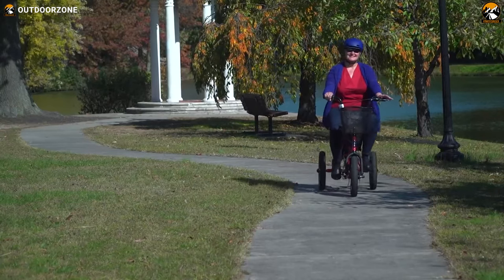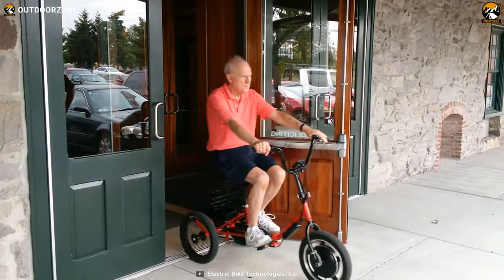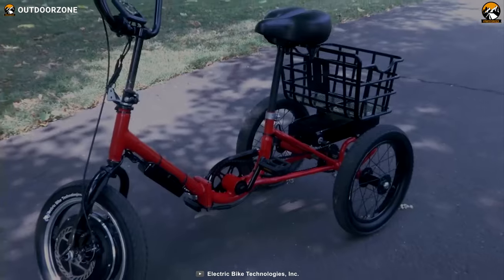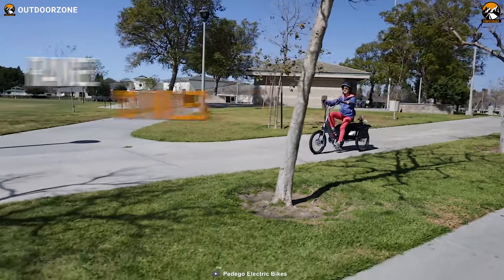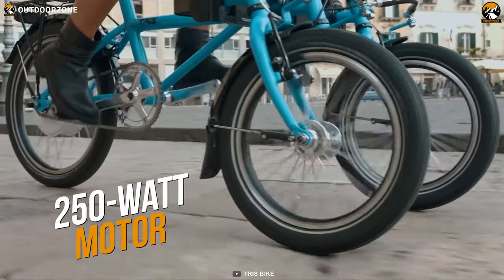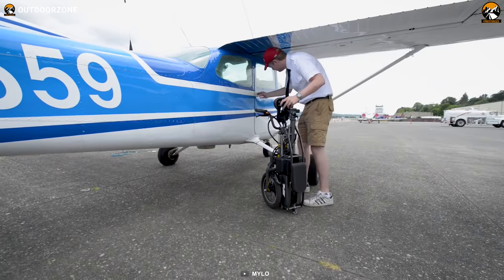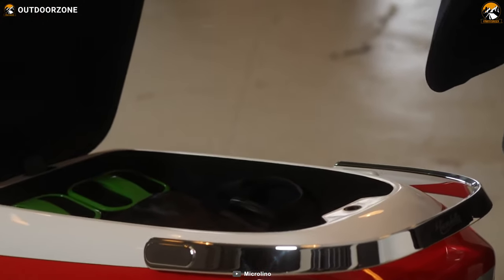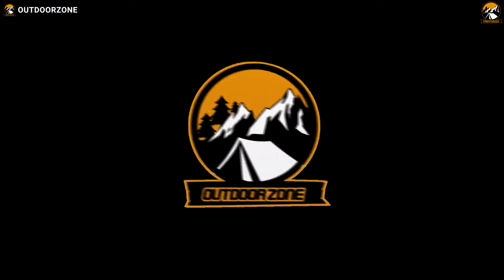Top 5 Best Electric Trikes and Tricycles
Only the best electric trikes can take your moving experience to another level. These tricycles are not only designed for recreation purposes but also as regular vehicles for adventurous rides. Well, in this video, we have come up with the top 5 best electric trikes and tricycles based on some crucial facts like speed, battery capacity, range, and many more.

0:00 - Introduction

01:02 - 5. Liberty Trike

02:33 - 4. Pedego Mineral Blue

03:54 - 3. TRIS BIKE

05:15 - 2. PIM MYLO

06:37 - 1. Microletta